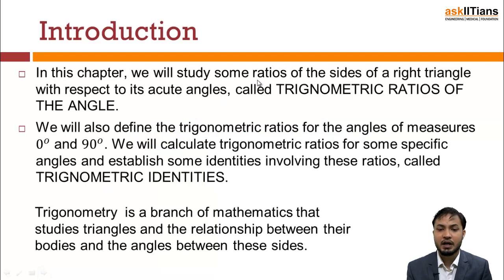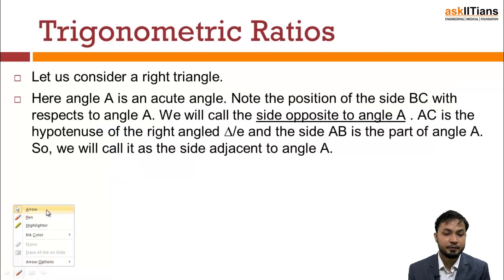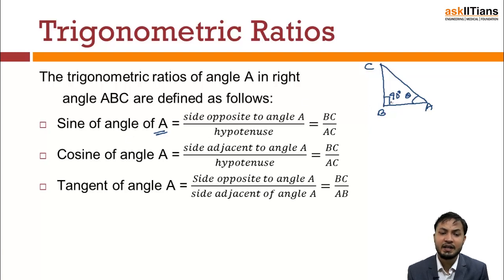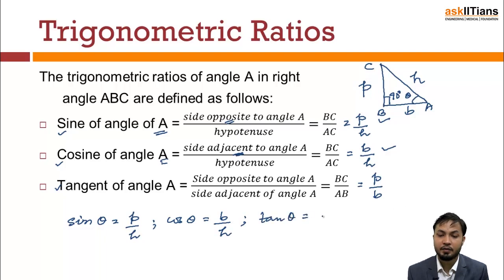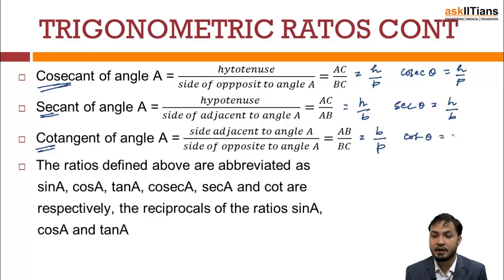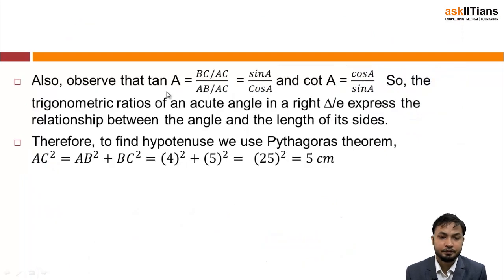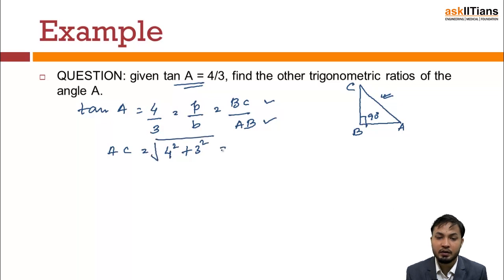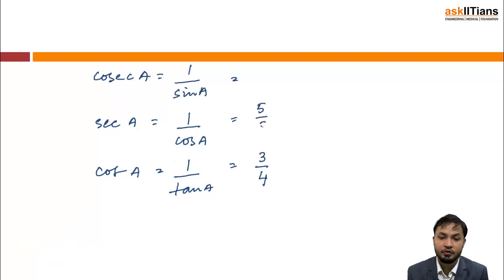Introduction to Trigonometry | Lecture-1 | Maths | Grade-12 | JEE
Sunil Kumar sir has explained  Trigonometry | Introduction to Trigonometry

For more information on Permutation and Combination, refer to our revision notes on JEE Math